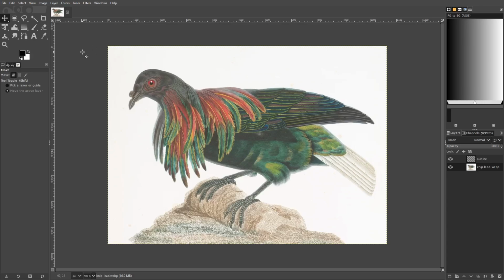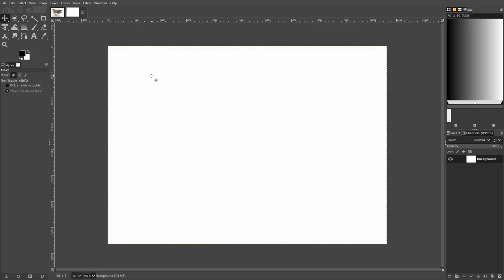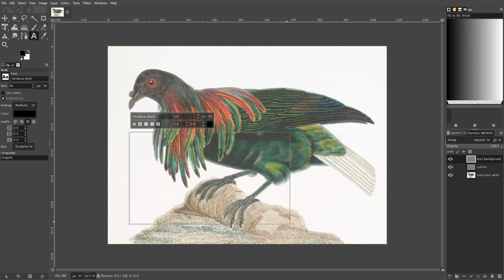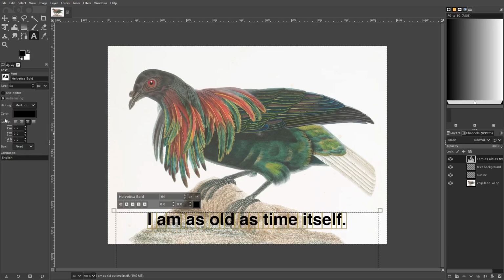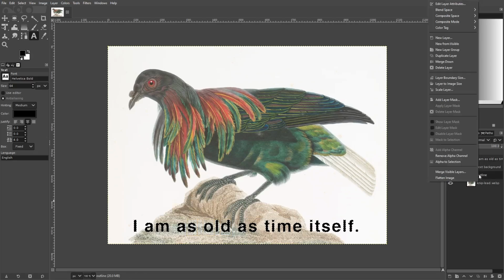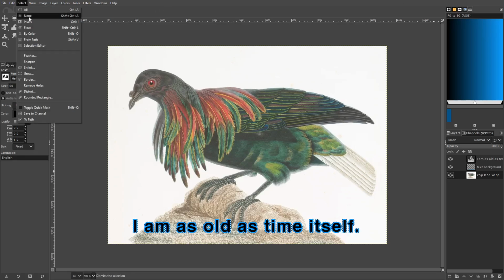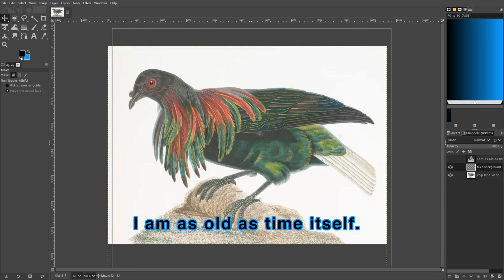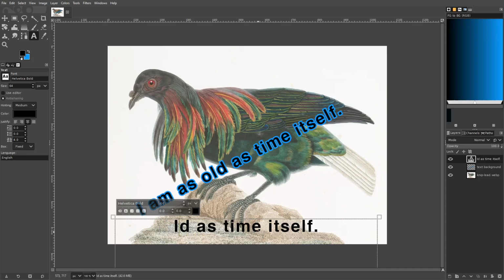How To Create Outlined Text Using GNU Image Manipulation Program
I show you how to use GNU Image Manipulation Program to put a caption, subtitle, or any text over an image and add an outline for emphasis and legibility.

Public domain pigeon image is "Nicobar pigeon" from Pauline Knip’s Les Pigeons (1811), courtesy of The Public Domain Review.